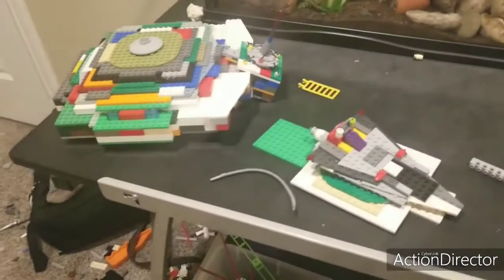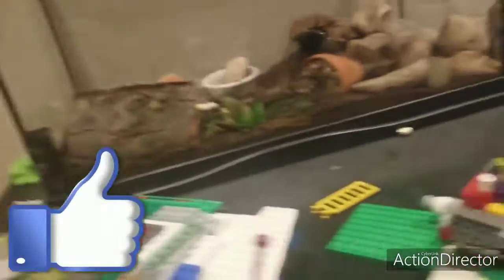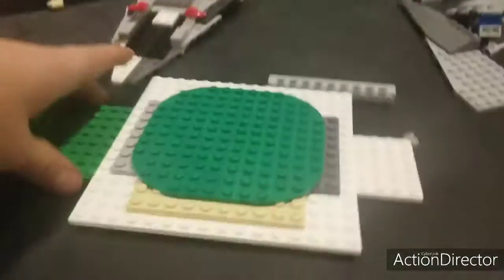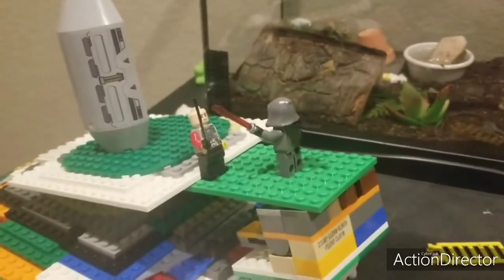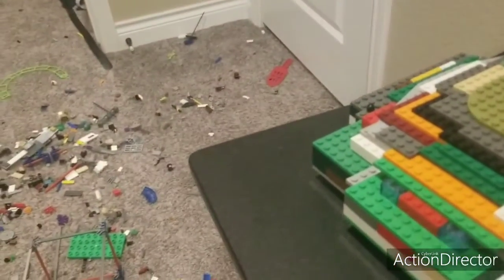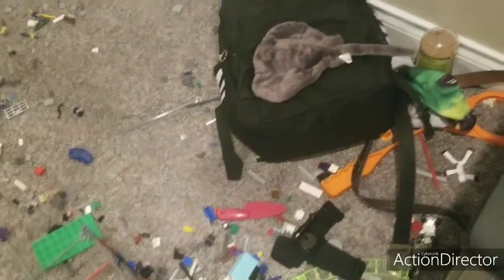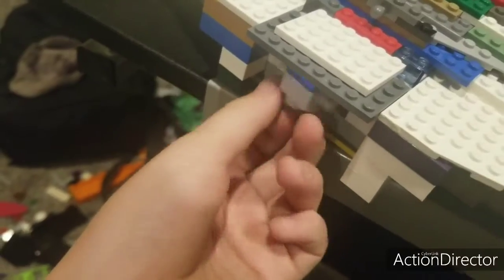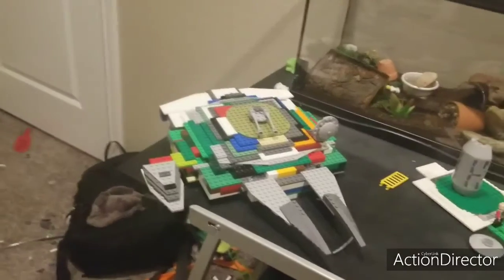Lego death star swash millennium Falcon build! ☄